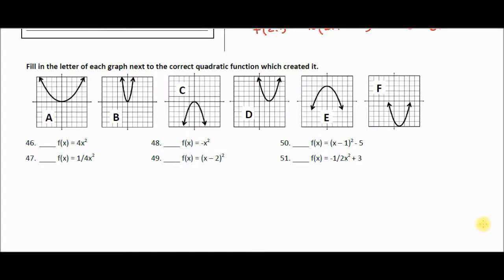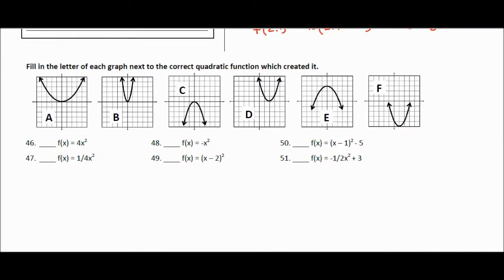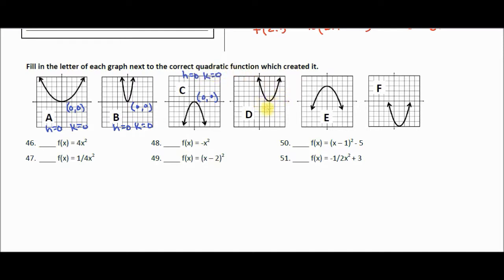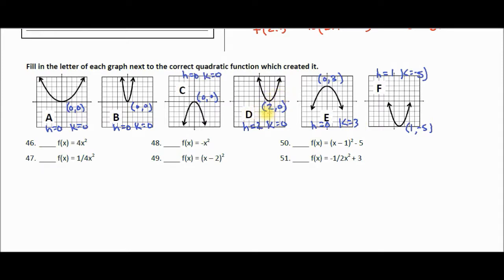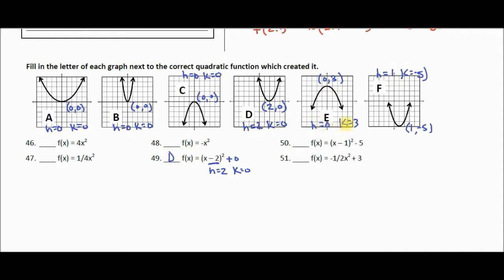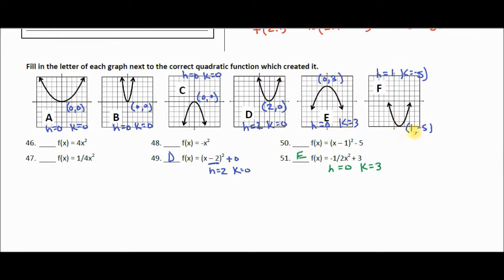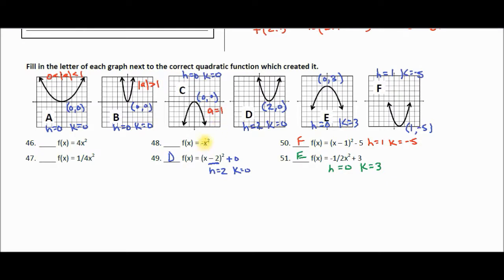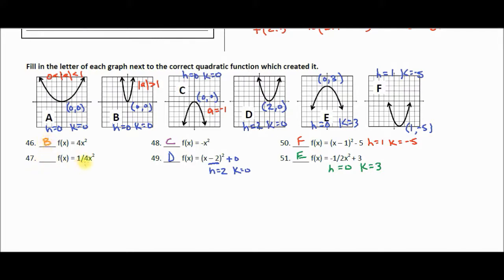Unit 1 2 Review 46 51